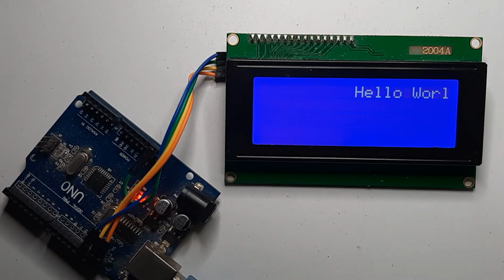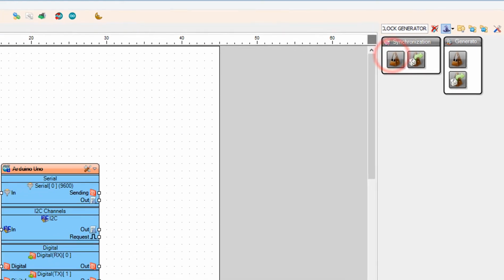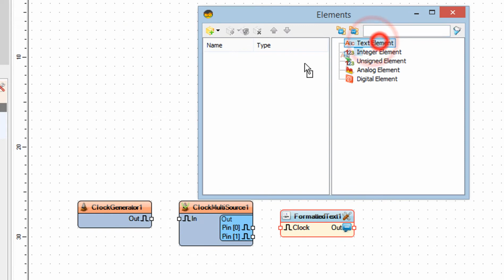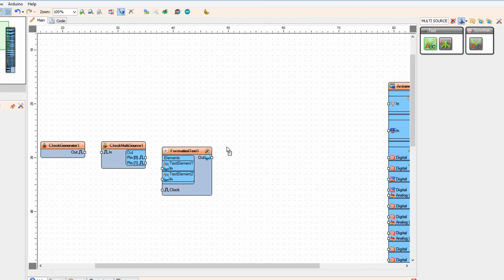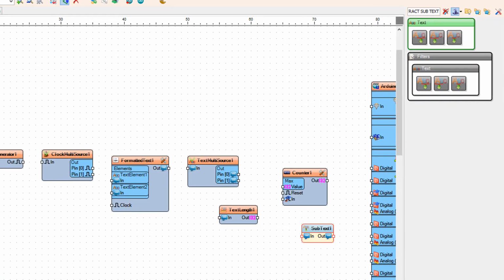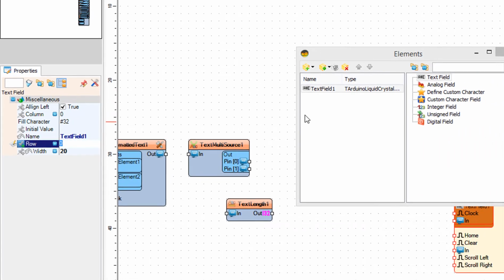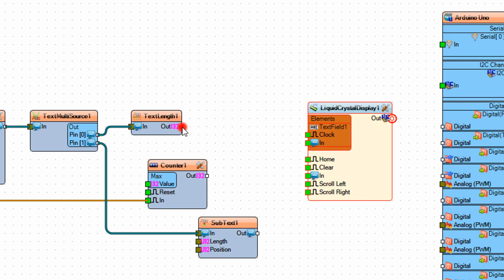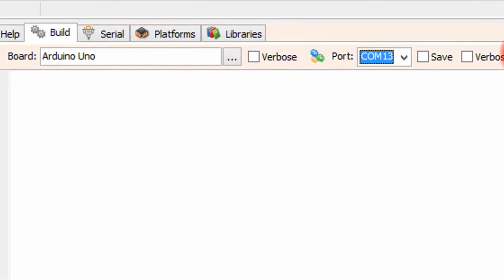Scrolling Text on LCD I2C Display Using Arduino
In this Tutorial we will learn how to use an LCD I2C to make a Scrolling Text project using Arduino.